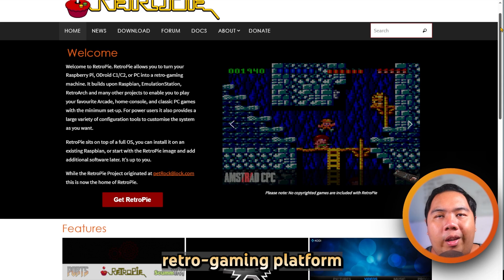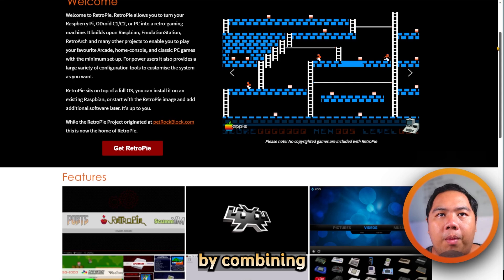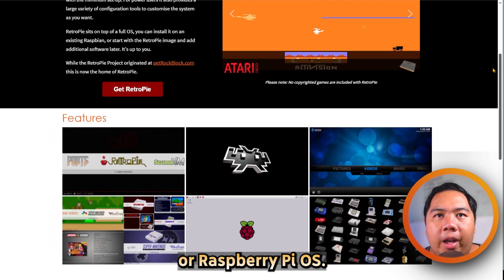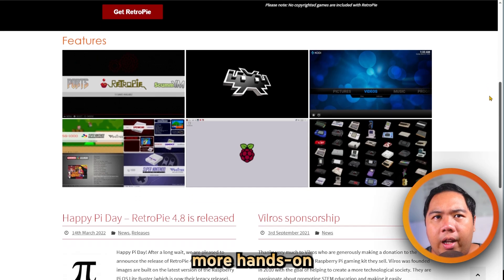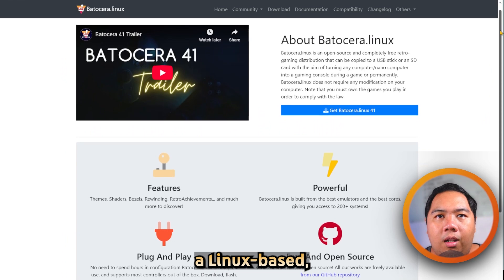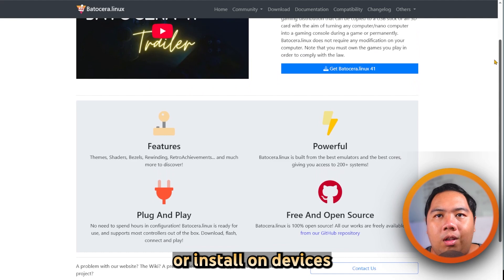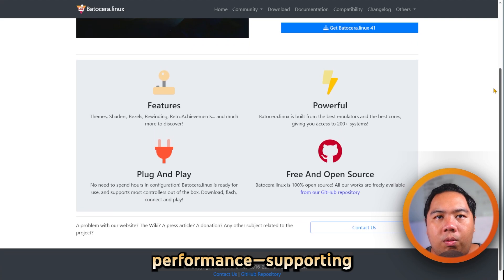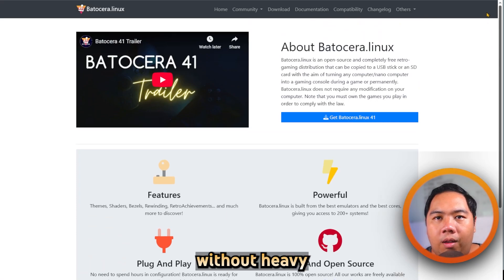Retropie vs Batocera (2026) - Which One is BETTER?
In this video, we compare Retropie vs Batocera in 2026 to see which retro gaming system gives you the best performance, compatibility, and features. Whether you’re using a Raspberry Pi, PC, or handheld setup, this guide will help you choose the right retro gaming OS for your needs.

We’ll cover:

Retropie vs Batocera performance in 2026

Raspberry Pi support (Pi 3, Pi 4, Pi 400)

Ease of installation and setup

Emulator compatibility and ROM management

Which is better for beginners vs advanced users?

📌 What You’ll Learn:

Retropie vs Batocera on Raspberry Pi

Differences between Retropie, Batocera, Retrobat, Lakka & Recalbox

Best emulators and gaming experience in 2026

Updates, customization, and user interface

Which retro gaming OS is worth it in 2026

💬 Do you prefer Retropie or Batocera for your retro gaming setup?